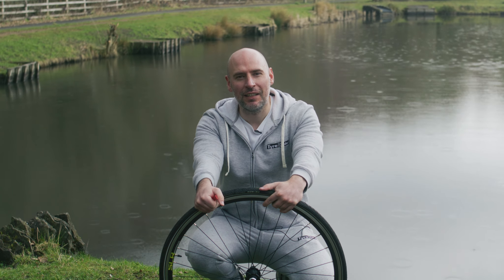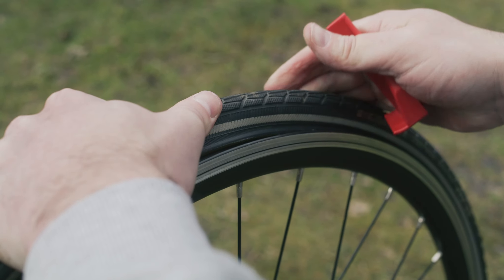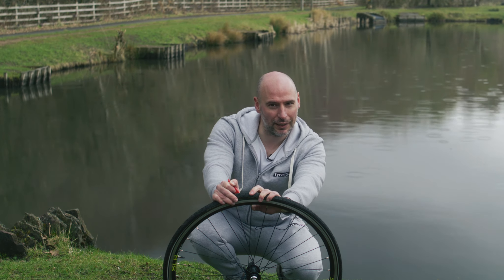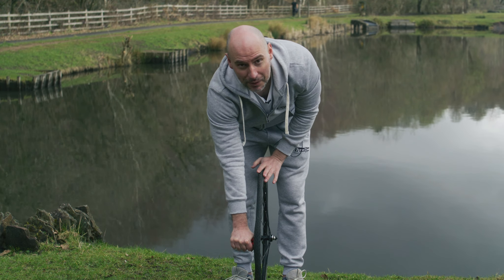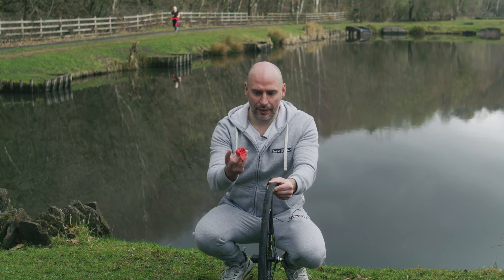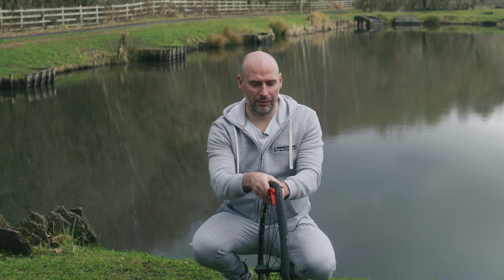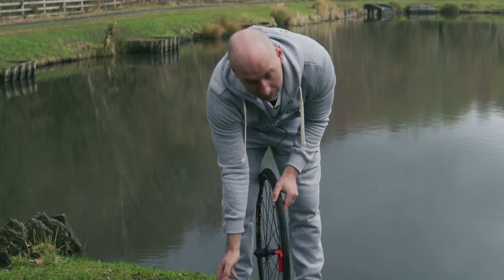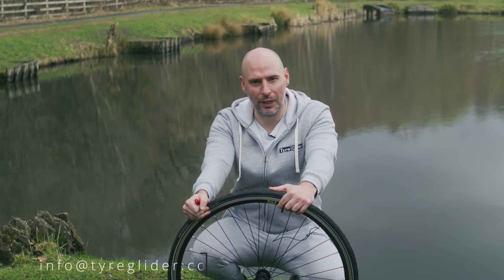How to use the Tyre Glider - a cycling habit to change, save time on your next bike ride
With the Tyre Glider, you can change a tyre in minutes - without any of the hassle. Watch this video and find out how to use the Tyre Glider to get the most from its features, and quickly change your tyres with ease.